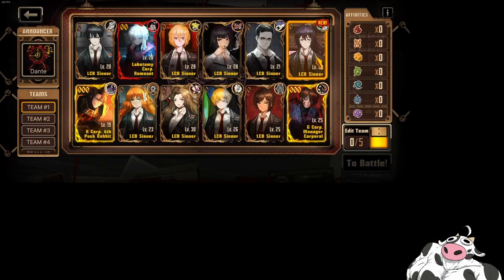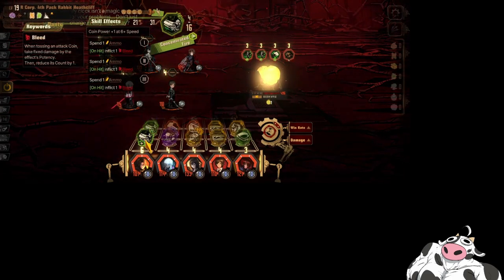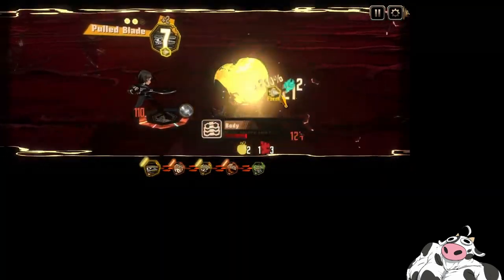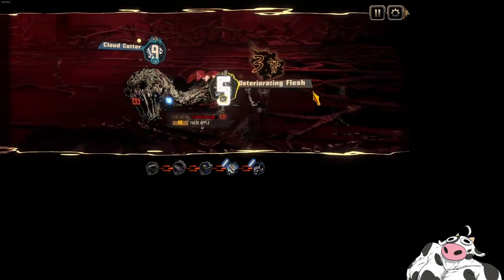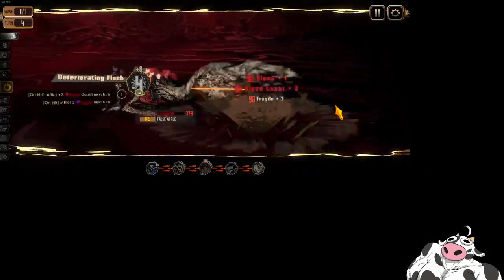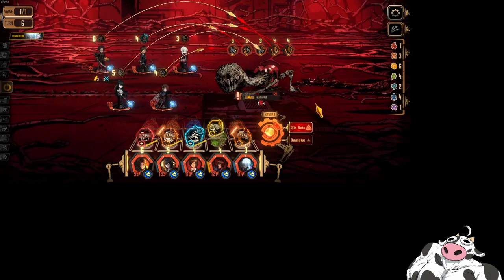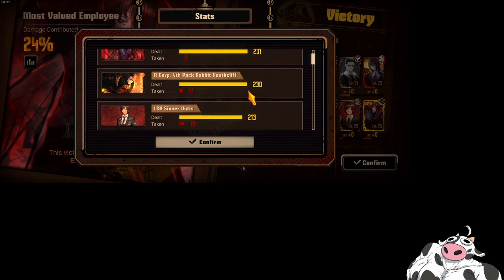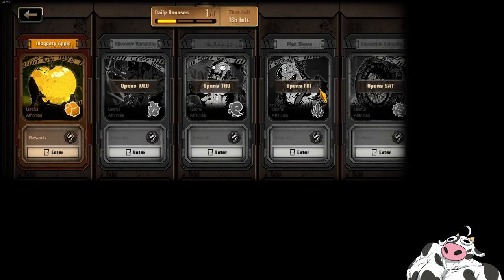[Limbus Company] Lux Thread Golden Apple Partially Whale Clear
Nothing special, essentially an auto battle thread dungeon.
00:00 - Team building
00:46 - The fight
05:07 - MVE and looking forward to telepole fight tmw